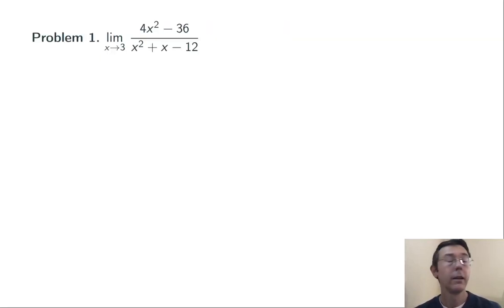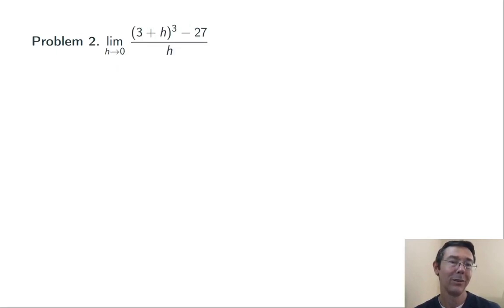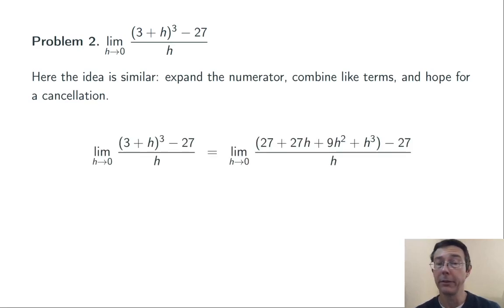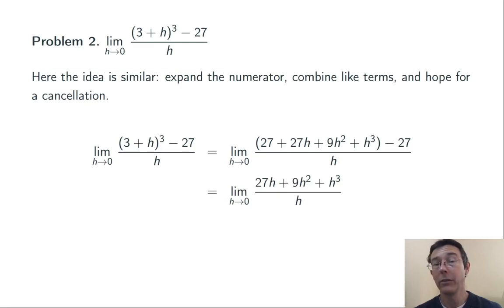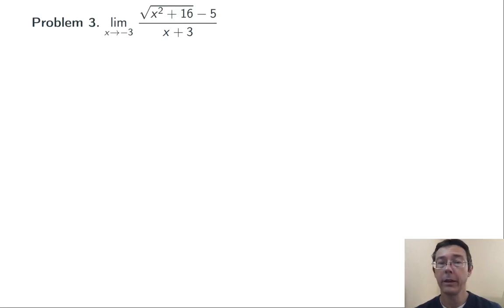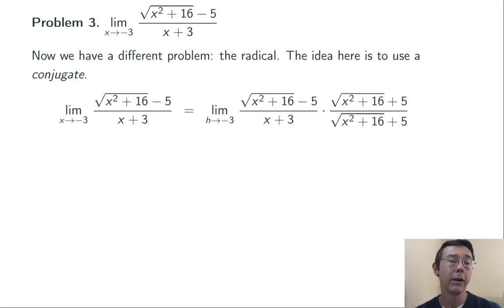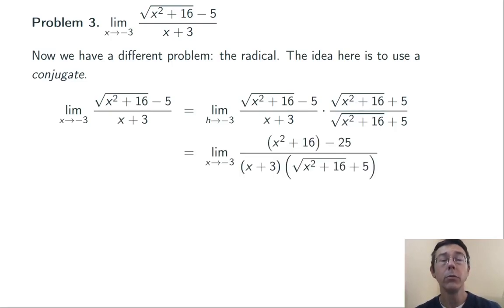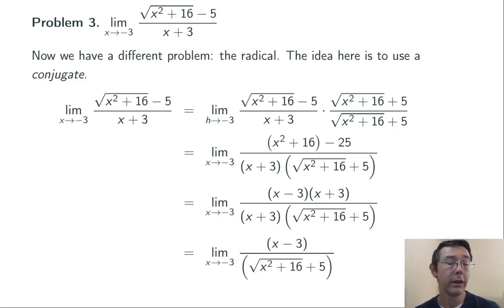Calculating Limits: Examples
Three problems where limit laws don't work due to a zero in the denominator.